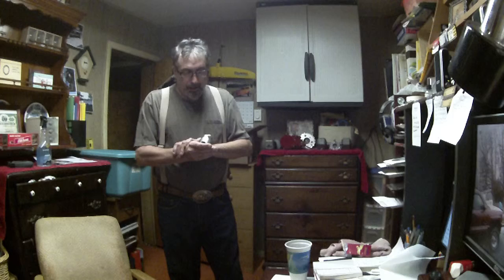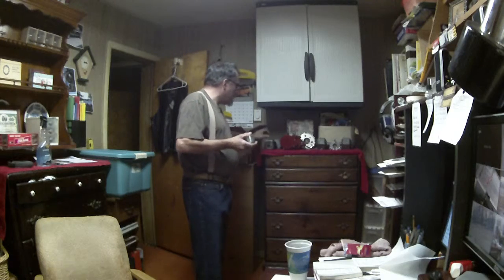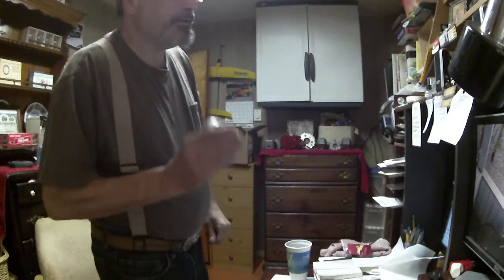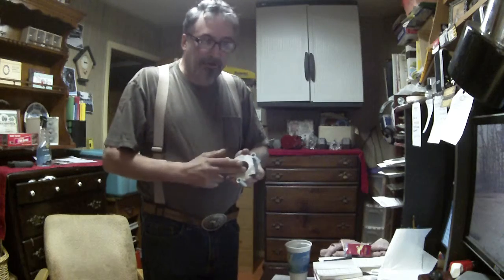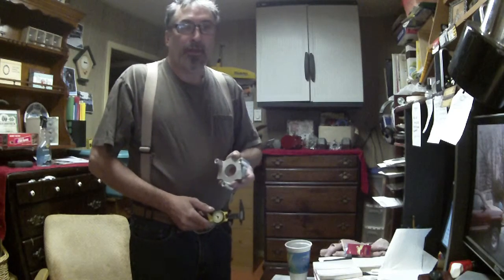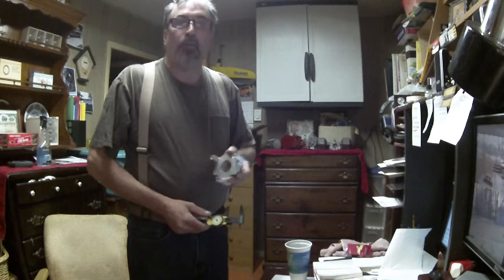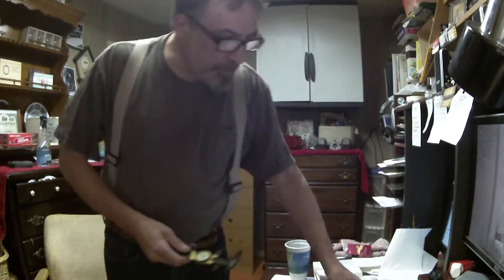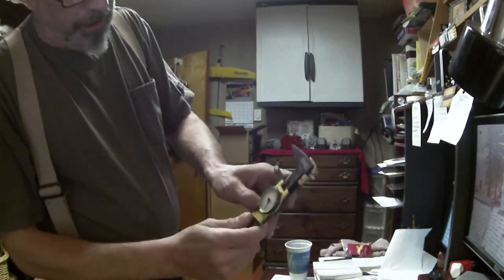HARLEY BEE MOTORIZED BICYCLES...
HOW BIKE BERRY HANDLES THEIR CUSTOMERS. WATCH MY NEXT VIDEO WITH ALL THE ANSWERS ABOUT HOW BIKE BERRY HANDLES THEIR CUSTOMERS AND BAD EXCUSES YOU JUST WON'T BELIEVE... BIKE BERRY CLEARLY EXEMPLFIES HOW NOT TO TREAT YOUR CUSTOMERS.